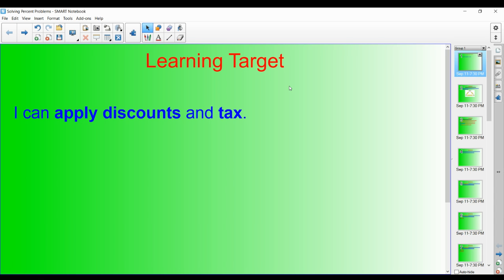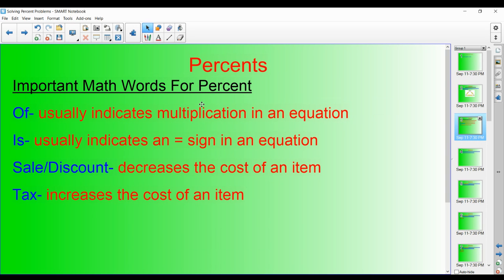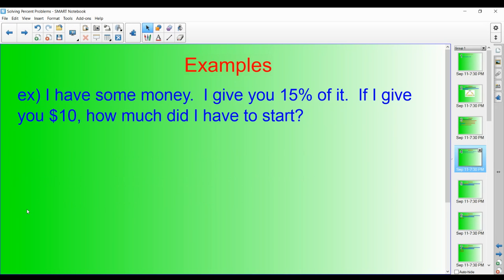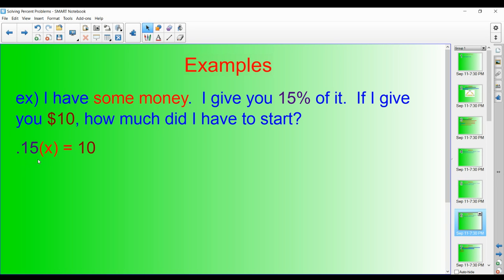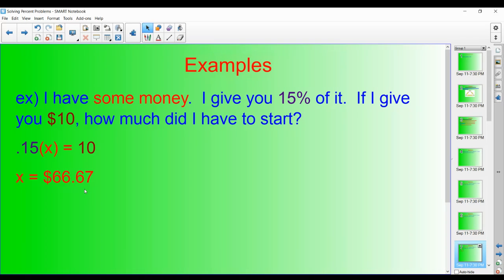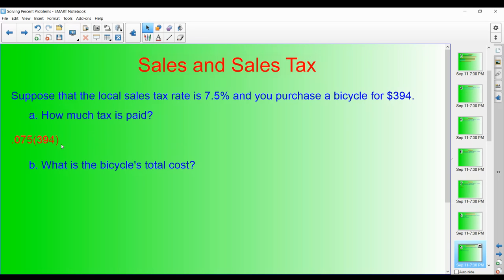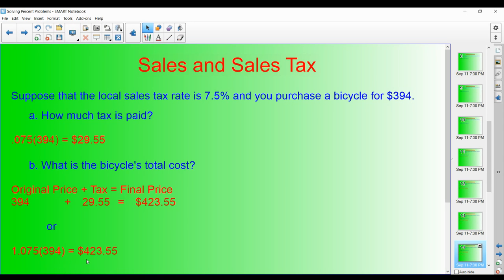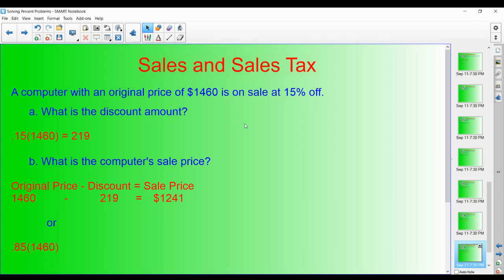Solving Percent Problems